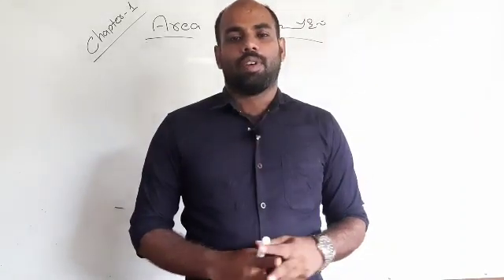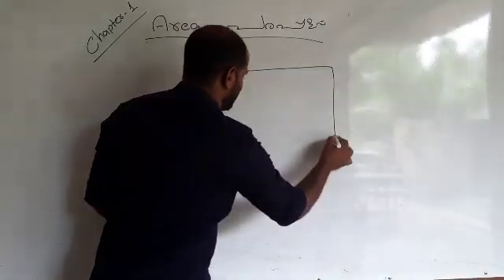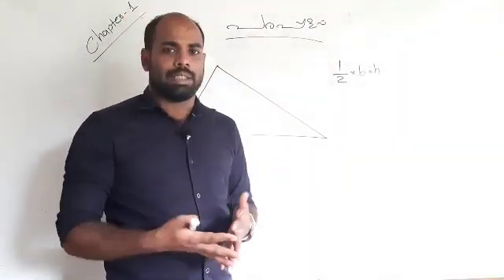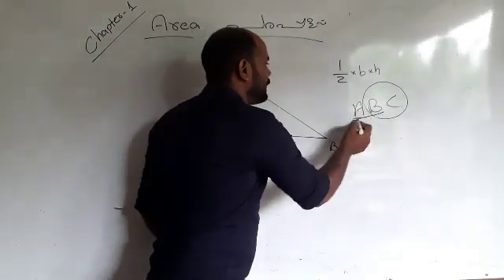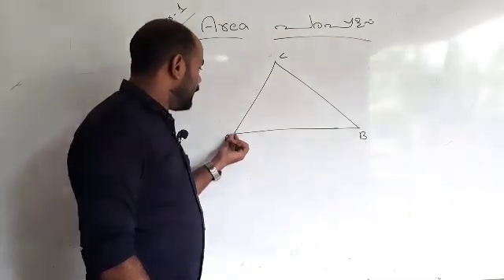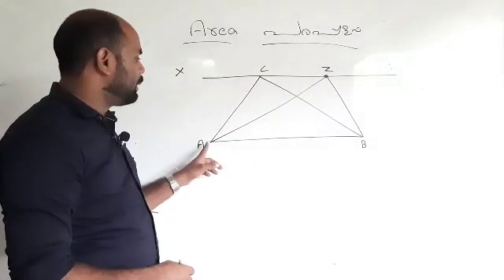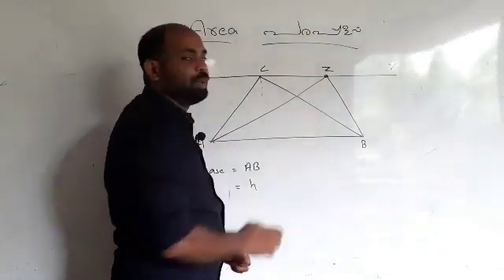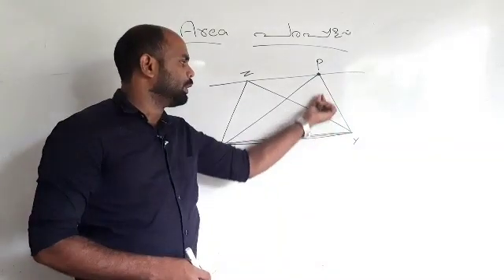9th SCERT KERALA CHAPTER 1 AREA പരപ്പളവ് malayalam and English medium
9th maths chapter1 Area English medium and malayalam medium Part1
Chapter 1 online maths class 9